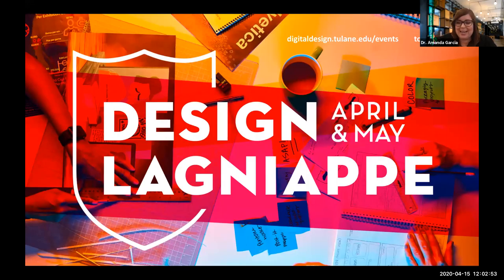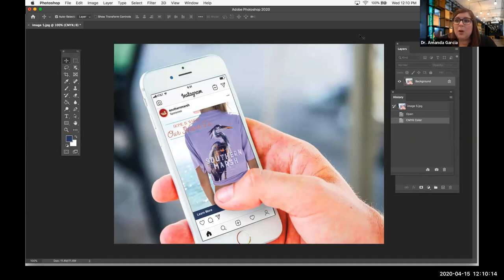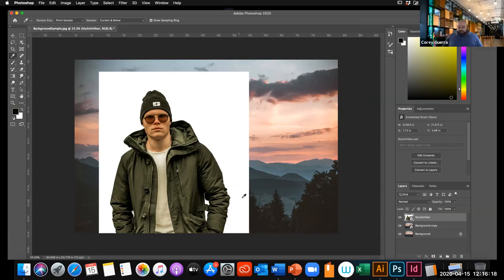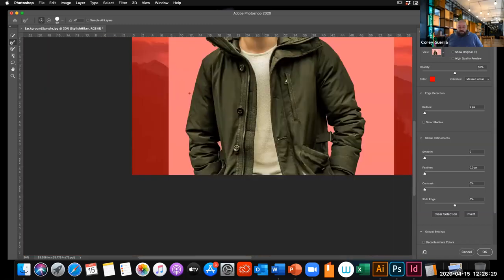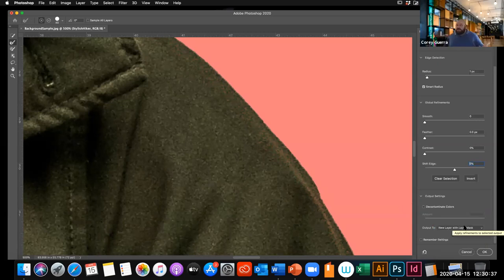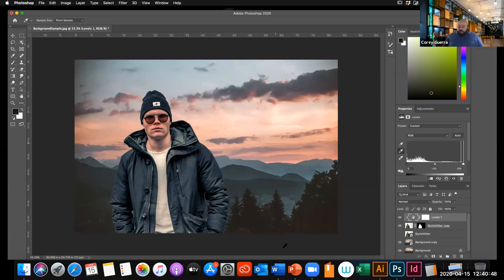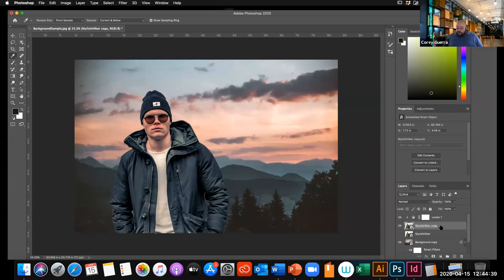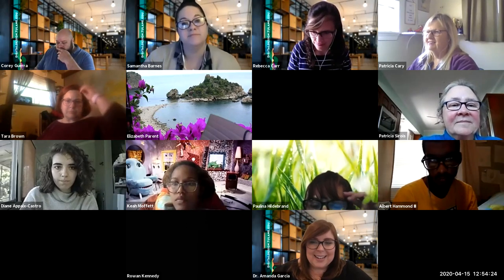Design Lagniappe Series - Adobe Photoshop: Making a Photo Composite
Join Tulane SoPA's award-winning Digital Design program, faculty and alumni for a weekly 1-hour free "Design Lagniappe Series!" Learn design tips and tricks, Adobe Illustrator and Photoshop basics, interactive techniques using Adobe XD and social media, how to use type to elevate your message, and iPad ProCreate basics among others.